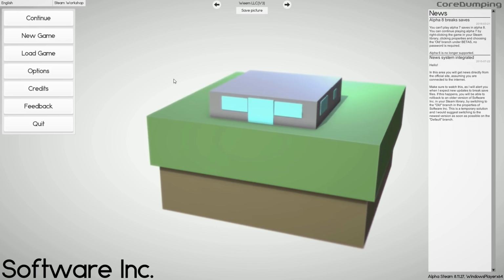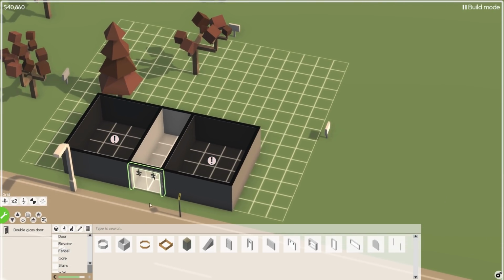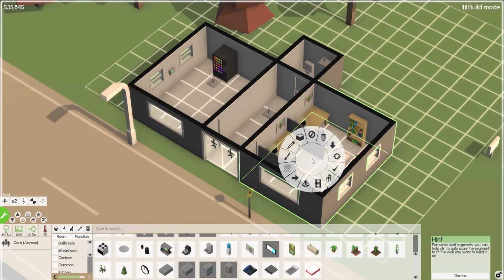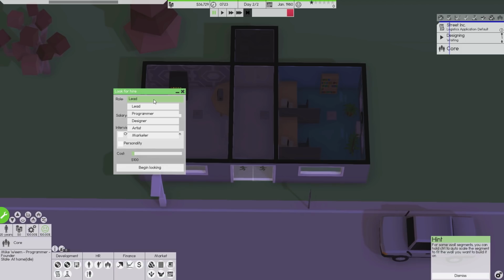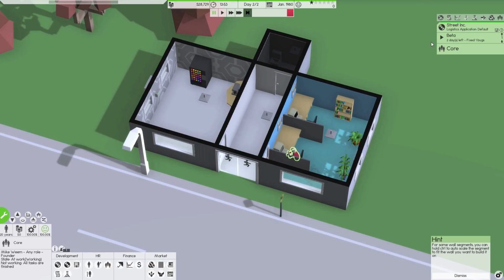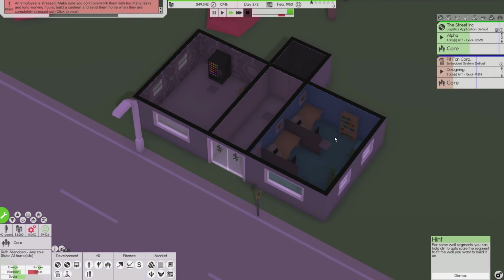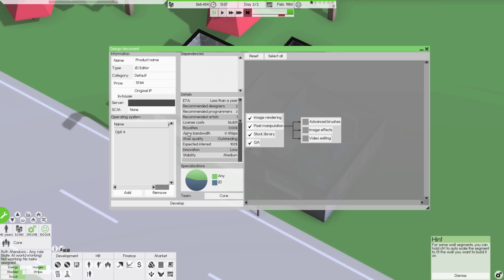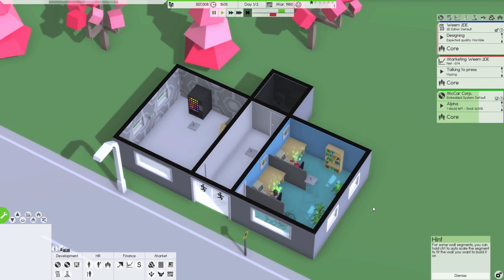Weem Tries Software Inc! Let's Look at Software Inc. Gameplay & Basics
Today I am taking a look at Software Inc gameplay and the basic early elements of the game! I've been having a lot of fun with Software Inc!

Let's Chat about Software Inc and more!

In this video I'll be looking at the early gameplay of Software Inc. While this is not a Software Inc tutorial, I do walk through a number of elements demonstrating how they work.